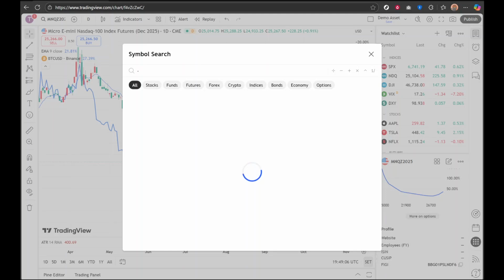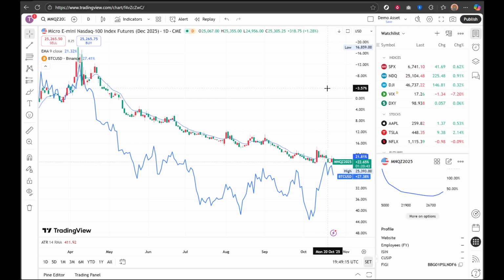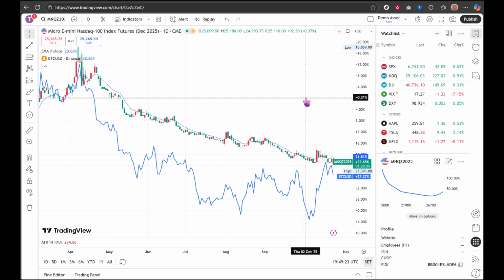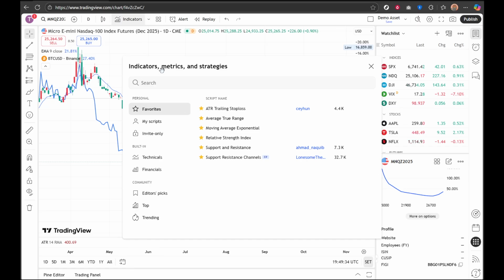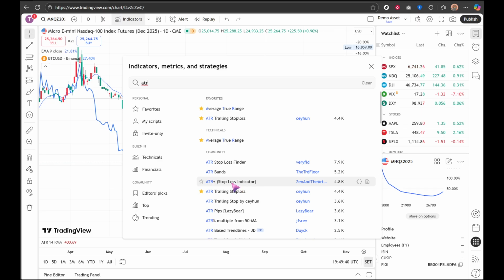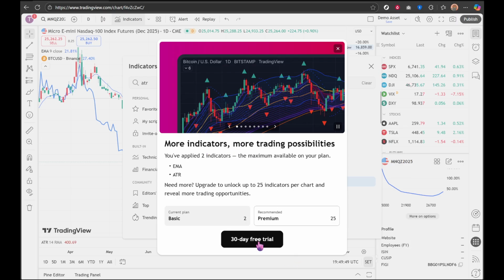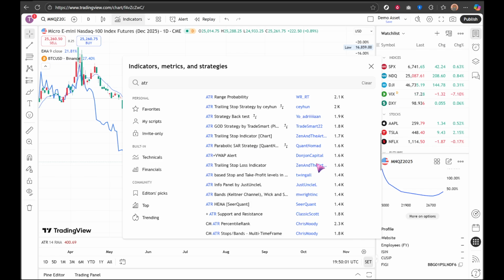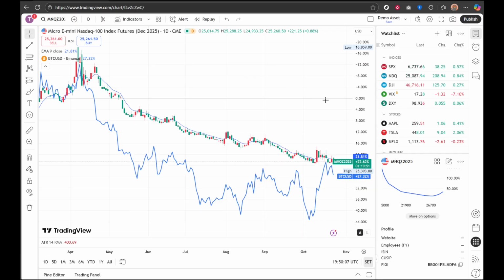ATR Trailing Stop Loss strategy for trade entry How to set up in TradingView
Master ATR-based trailing stops in TradingView! 📉
By the end, you’ll know how to:
• Add ATR indicator
• Set trailing stop conditions
• Automate exit signals
📌 Perfect for traders improving stop-loss logic.